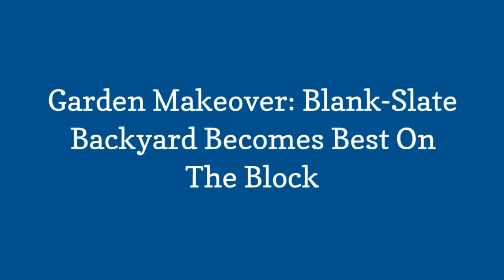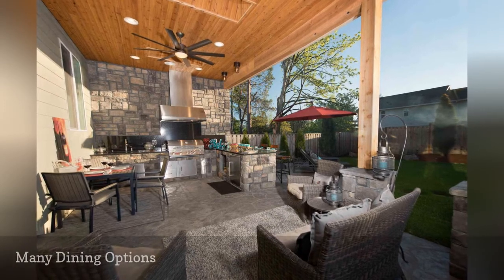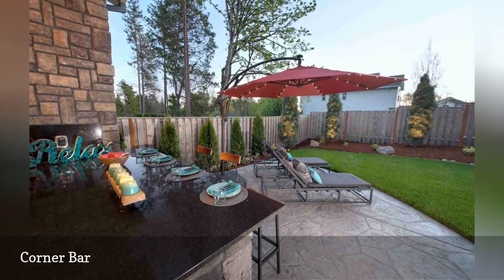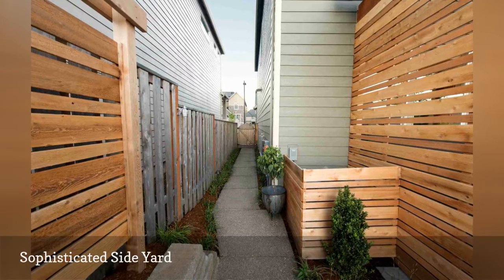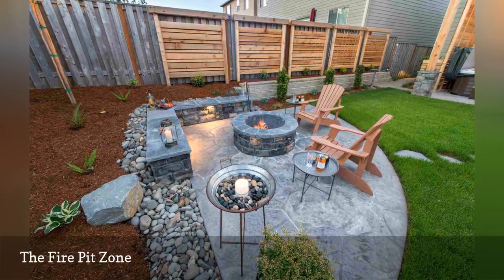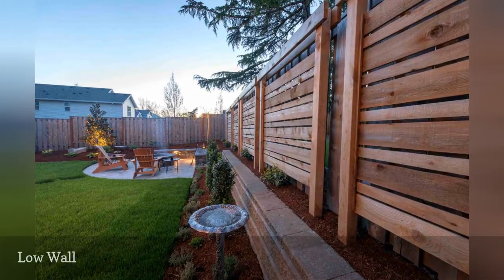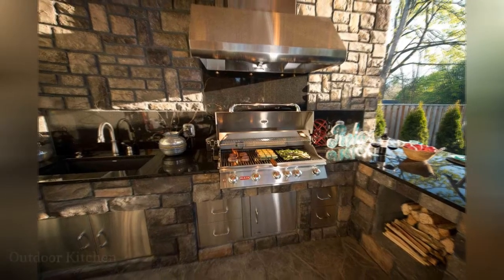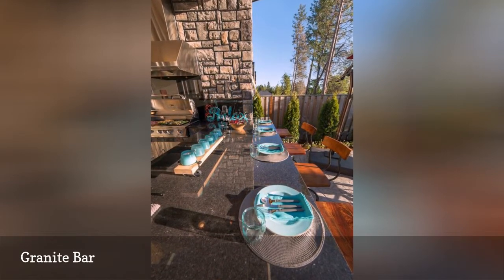Garden Makeover: Blank-Slate Backyard Becomes Best On The Block 🧧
See a Portland, Oregon yard go from plain to gorgeous with the addition of a pergola, kitchen, hot tub, and fire pit circle.
0:00 - Intro
0:00:12 -   Before: A Lawn and Small Patio
0:00:21 -   Minimal Front Yards
0:00:30 -   The Kitchen and Bar
0:00:39 -   Many Dining Options
0:00:48 -   Covered Structure
0:00:57 -   Corner Bar
0:01:06 -   Hot Tub Corner
0:01:15 -   Hot Tub and Pergola
0:01:24 -   View From the Seating Area
0:01:33 -   Pergola
0:01:42 -   No Peeking!
0:01:51 -   Sophisticated Side Yard
0:02:00 -   The Plan
0:02:09 -   Lounge Area
0:02:18 -   View From the Lawn
0:02:27 -   The Fire Pit Zone
0:02:36 -   Pit Stop
0:02:45 -   Corner of Yard
0:02:54 -   Pathway
0:03:03 -   Horizontal Fence
0:03:12 -   Low Wall
0:03:21 -   A Final Look
0:03:30 -   Before: Basic Fencing
0:03:39 -   Building the Patio
0:03:48 -   Pushing Mud
0:03:57 -   Focal Point
0:04:06 -   Outdoor Kitchen
0:04:15 -   All the Details
0:04:24 -   Granite Bar